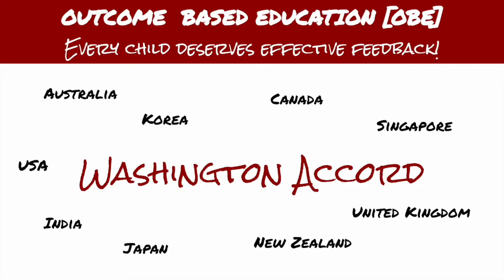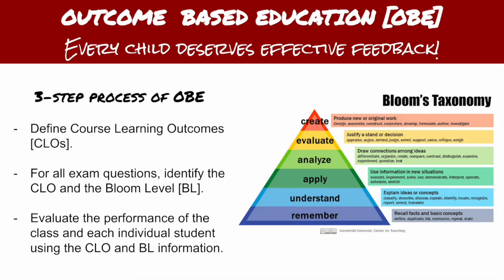Outcome Based Education [OBE] : Short Introduction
I have taught about 30 courses in my 12+ years of teaching career at IIT Delhi, IISER Bhopal and few other reputed academic institutions in India. And every single time, when an academically weak student came to me asking for advice, all that I could say was “work harder”. When I look back now, I realize how ridiculous that advice was! Just because someone has not scored well does not mean they have not worked hard.

An otherwise capable student can have low test scores for various reasons. It could be that the student is excellent at one or two subjects, but is unable to deal with the huge variety of courses dumped on him or her. It could be that the student just needs more time to study and is unable to keep pace with the rest of the class. It could also be that the student has talent in an altogether different domain, and needs to change his or her field of study. None of these reasons allow us to label the student as “weak”.

Outcome Based Education [OBE] is a framework that helps teachers in providing effective feedback to all students so that they can make best use of their study time. Schools and colleges that follow OBE guidelines, not only provide marks and grades, but also help students in identifying their strengths and weaknesses through a scientific approach.

I am here to help you in effectively implementing Outcome Based Education at your institution. Please drop me a WhatsApp message at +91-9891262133